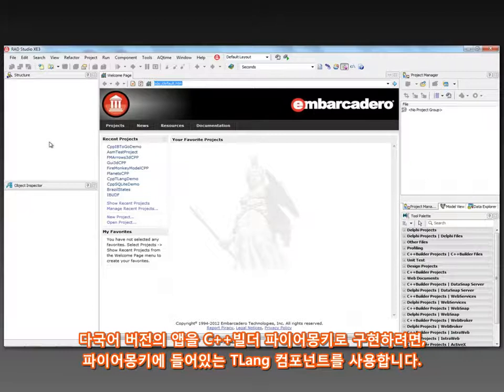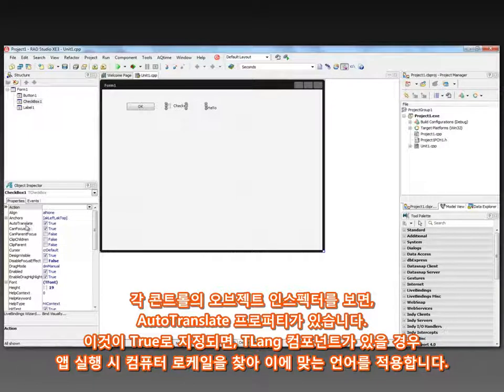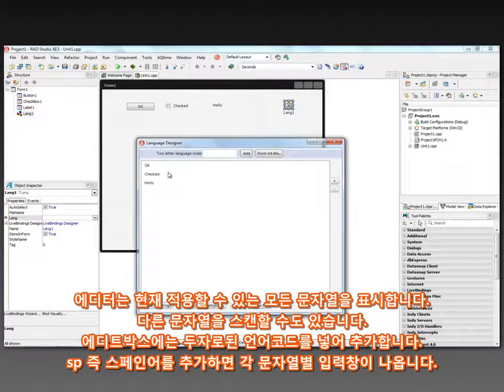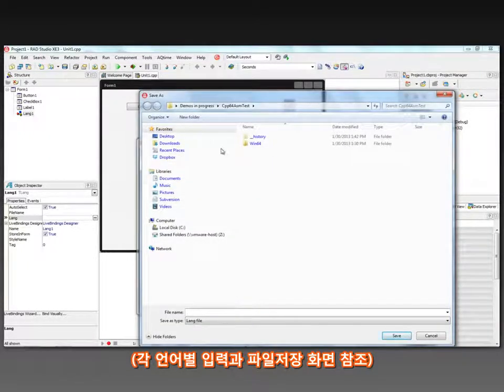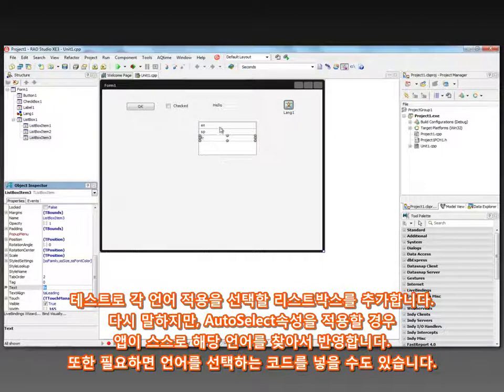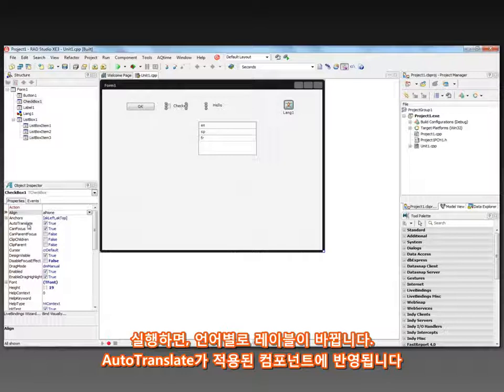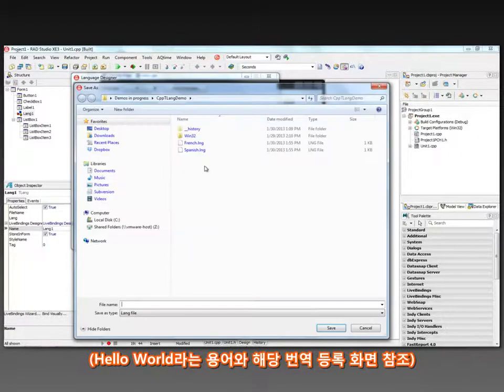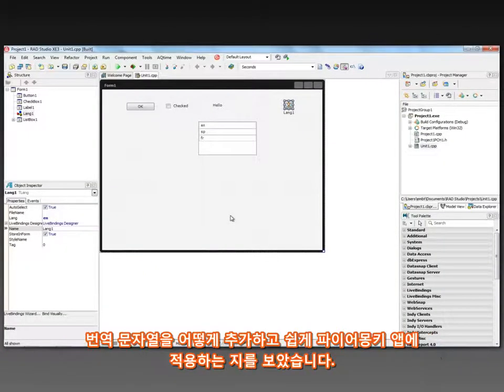TLang컴포넌트로 다국어 파이어몽키 앱 만들기(델파이 동일 적용)